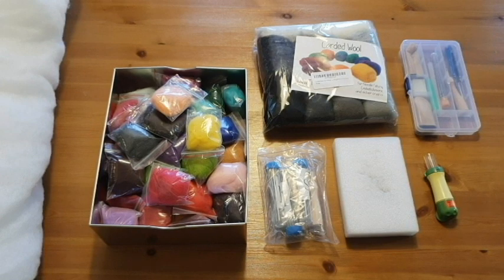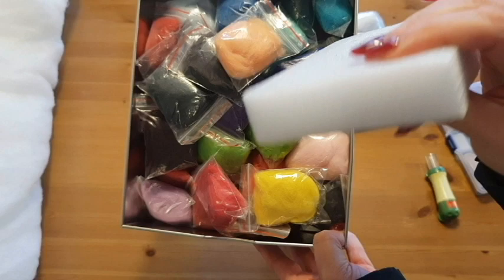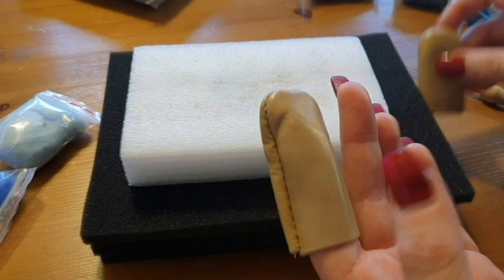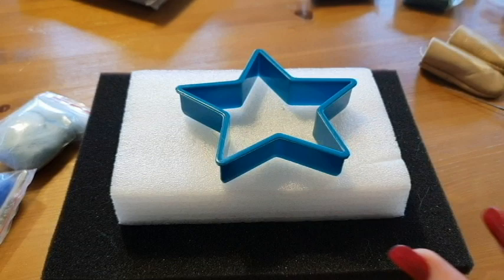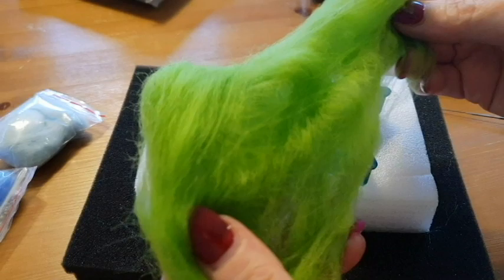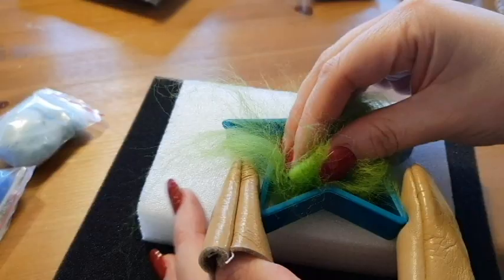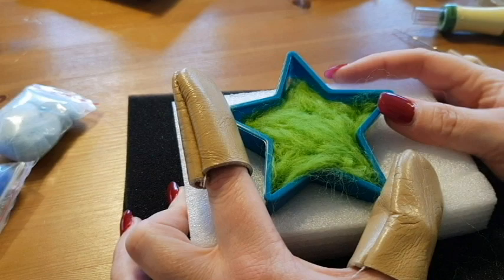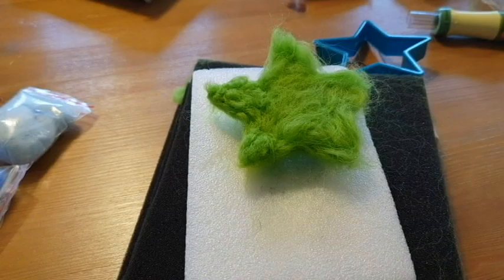Needle Felting for beginners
As a beginner .. I thought i'd share with you a simple way to start Needle Felting .. I was over the moon with this kit when I received it for Christmas and I've so enjoyed making the things I have .. even though they took hours !

If you are a beginner like me and would like to try needle felting I hope this video helps you x The possibilities are endless … let your imagination run wild :)

Th additional needles were also Amazon

The carded wool is also from Amazon: from THE FELT BOX ….